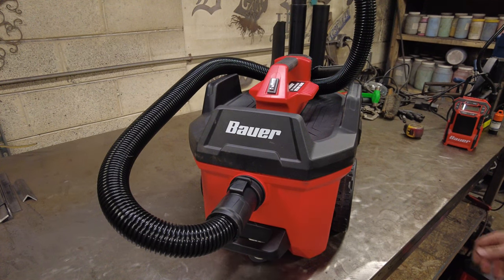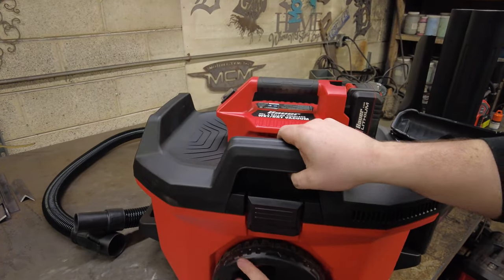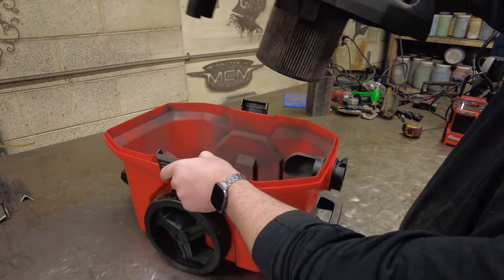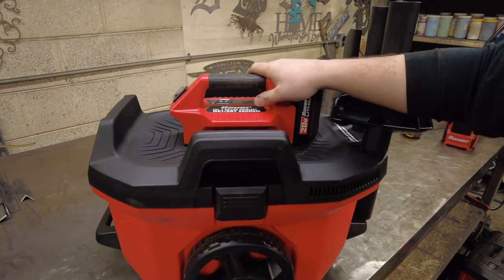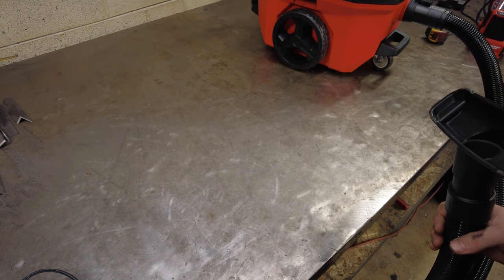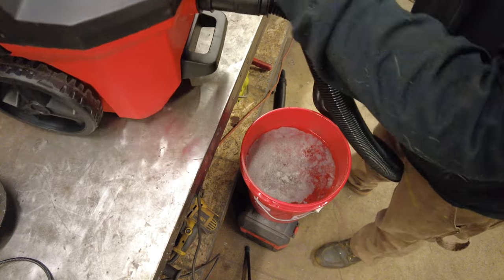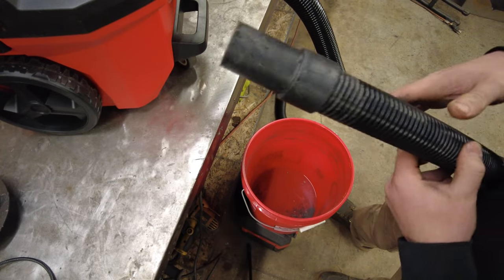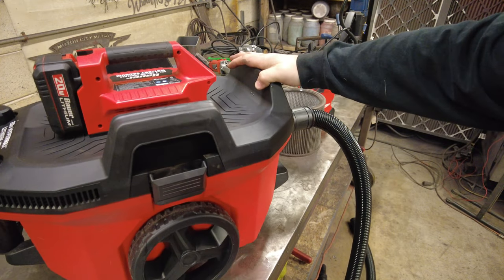Harbor Freight Cordless Bauer Vaccum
Over view of the cordless bauer vaccum from harbor freight